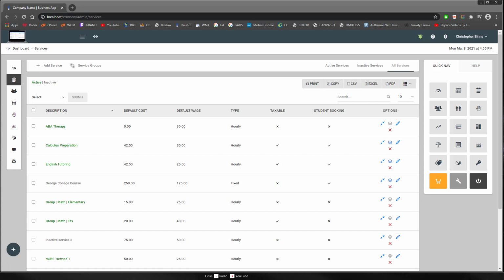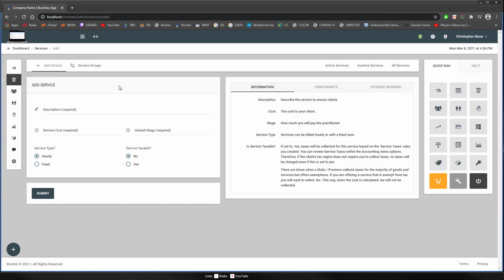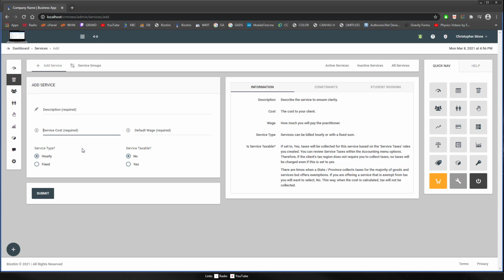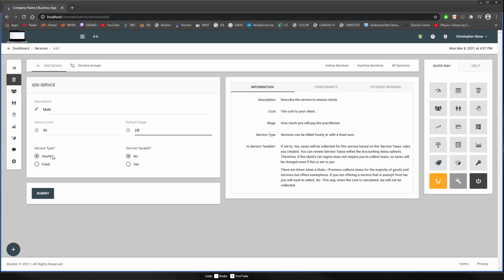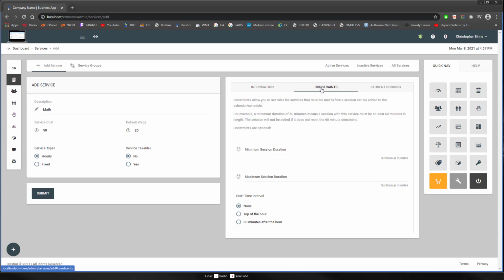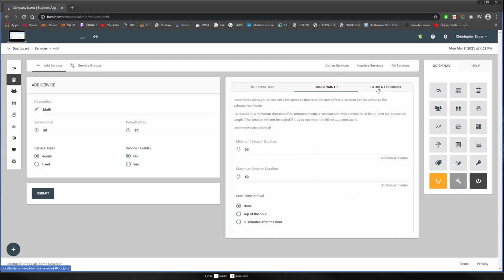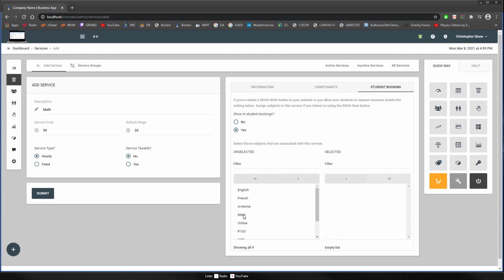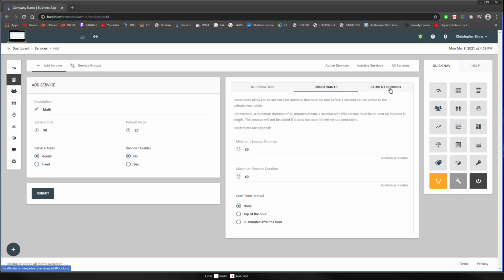How to add a service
In this video, we’ll guide you through the process of adding a service in Bizstim! Whether you're setting up your offerings or expanding your business, this step-by-step tutorial will help you navigate the software with ease. Learn how to input service details, set pricing, and customize options to meet your needs.